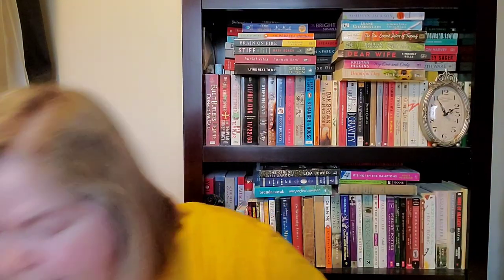RG Wax Co and Scoopable Tart Wax Haul | Mario Preorder and Anniversary Sale 🍄 🌟 🔥 👑 | November 2022